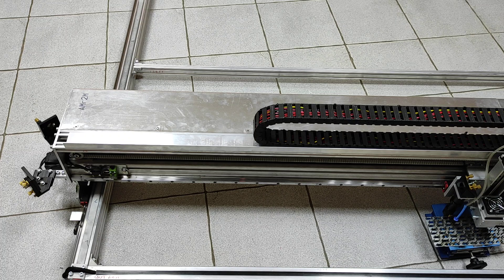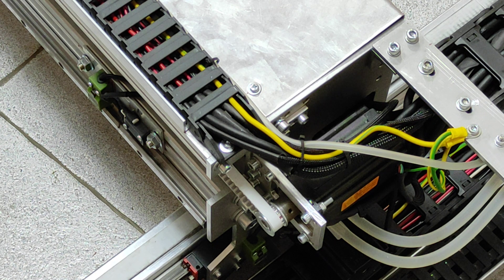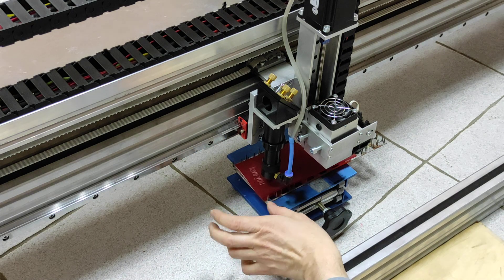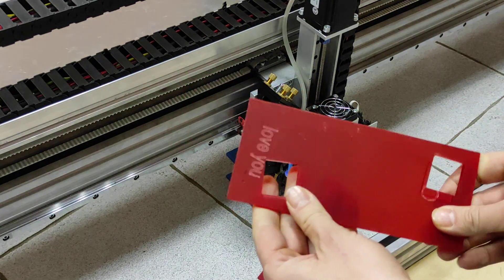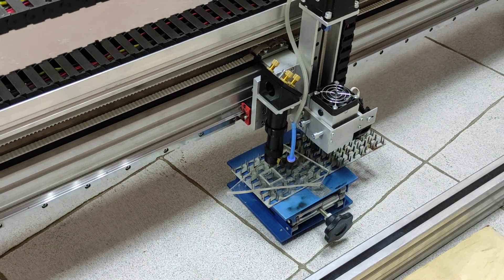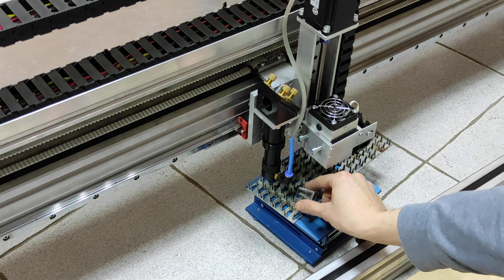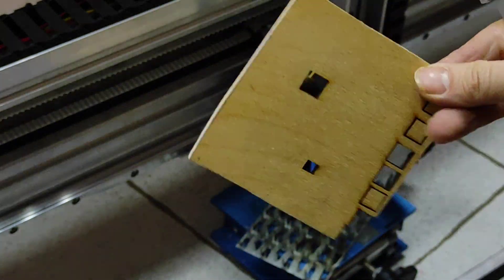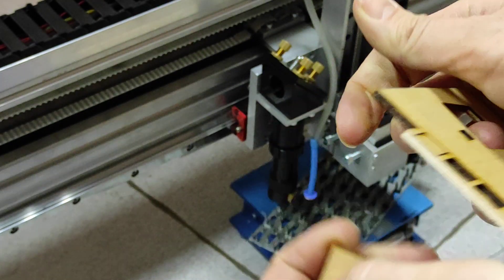Endurance custom 2x2m (6x6') Co2 machine. 80 watt laser power. First launch. Cutting abilities.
Our custom big Co2 frame with 80 watt
Cutting plywood, acrylic.